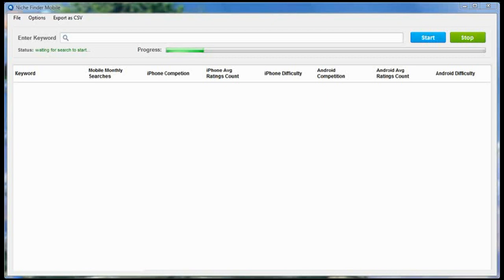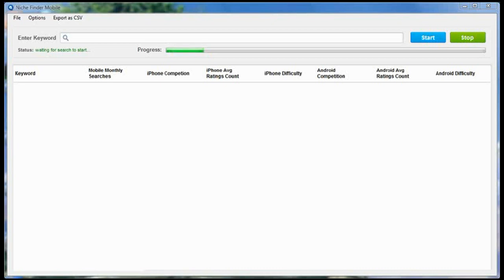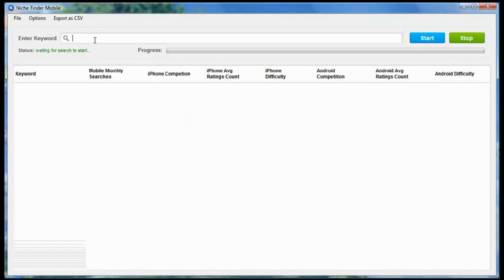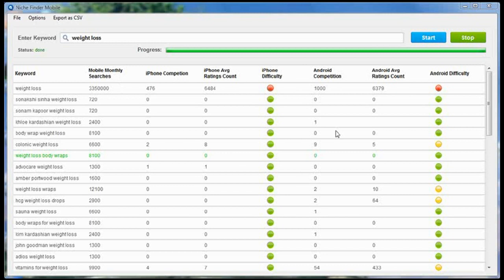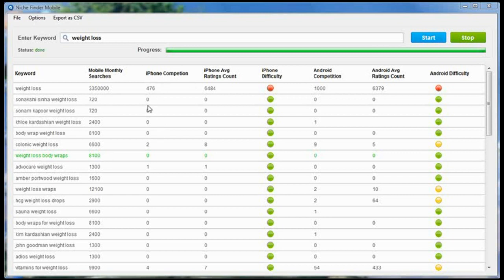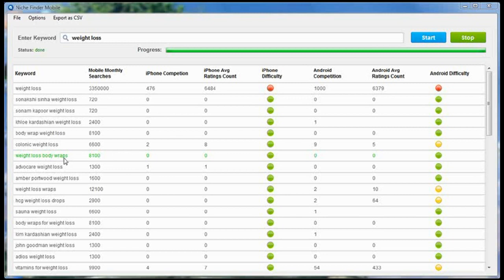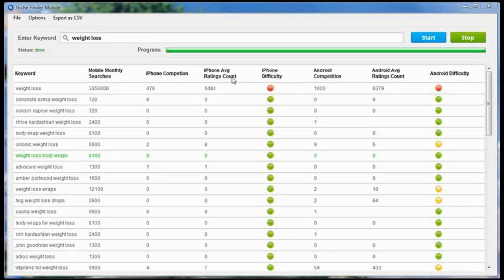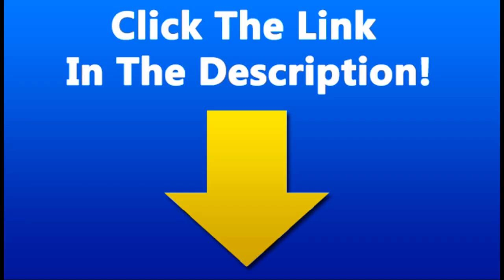Niche Finder Mobile Software Review-Legit or Scam?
This is the website which gets up-to-date with fair analysis of the products being launched in the market everyday. The following is our evaluation of Niche Finder Mobile Software which has now developed into a buzz word in the field because of its large quantities of effective elements.

If you would like know the product'sNiche Finder Mobile Software reputation, or..is Niche Finder Mobile Software SCAM as well as Real Thing?You've visited the absolute right place. We have the main points, reviews, and data to assist you discover more about Niche Finder Mobile Software .

Our team job isto identify or perhaps a product would work as it claimed, in other words has it been legit or scamÂ¡Â­As a review maker team, we cherish our reputation greatly. Every survey and test have been taken us great effort and a lot time! We are accountable for every word we show you! In accordance with our tests, we discover that Niche Finder Mobile Software could actually work as it claimed. It will solve your problems and bring you satisfied results easily and quickly.

What are the guarantees is there about Niche Finder Mobile Software?

You will find 830 consumers status this program. 94.5% regarding buyer imagine that this system is actually powerful, not many people not happy with it.

1. Employing it's not at all a lot hassle in addition to fairly simple to comprehend.
2. Niche Finder Mobile Software is a genuine merchandise and really does work.
3.Refund rate is low when compared to different products available on the market.
4.Its revenue is good as well as being already rising day-to-day.
5.It comes with a 60 days 100% Money back unconditionally .

Niche Finder Mobile Software is a great deal to the reduced price and it is a properly made product that actually works.

Iphone Video Lessons - Huge Market - Bigger Than Ipad

Simple App Blueprint - Mobile App Product For Apple And Android App!

Just Out $ Make Money With Cell Phones And Mobile Marketing!